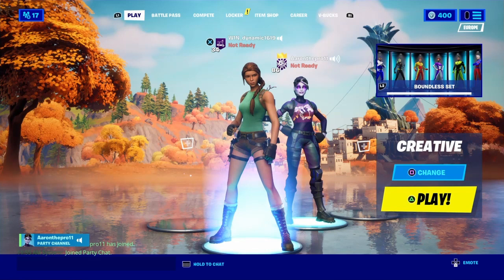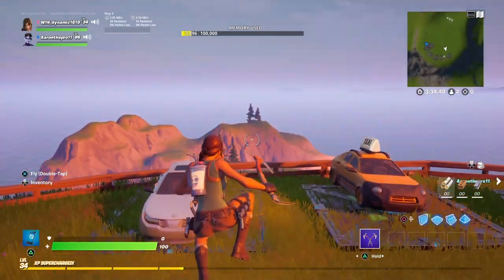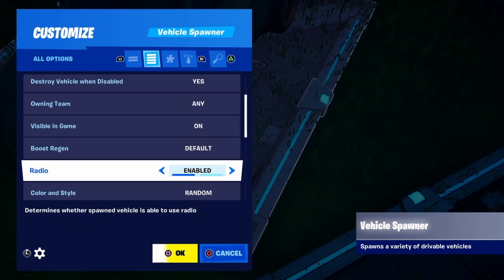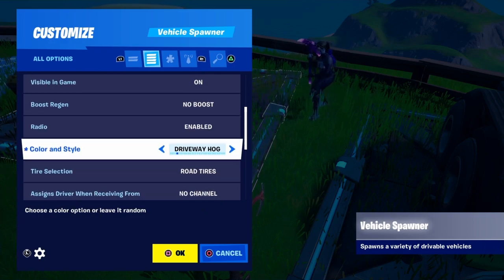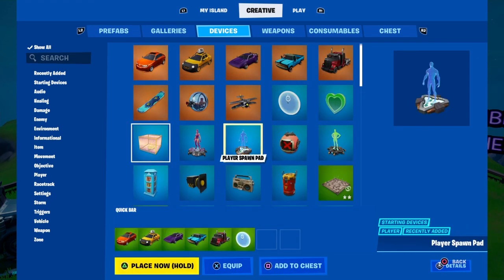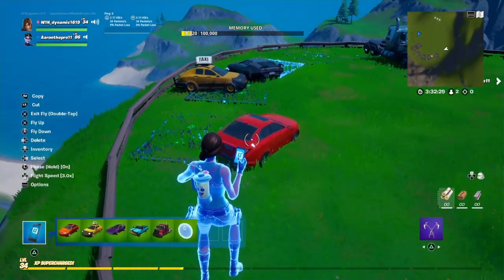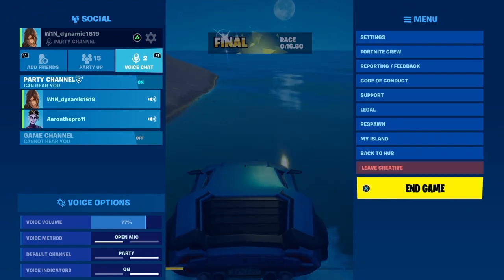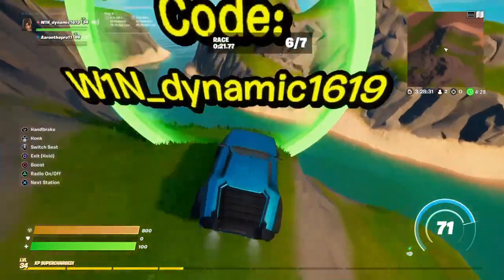Fortnite Creative | CARS UPDATE [ShowCase Video]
Hey guys! Hope you enjoyed todays video! In this video me and Aaron have a look at the new creative update is Fortnite,, which has added cars into the game.